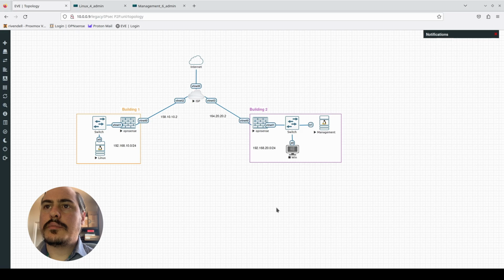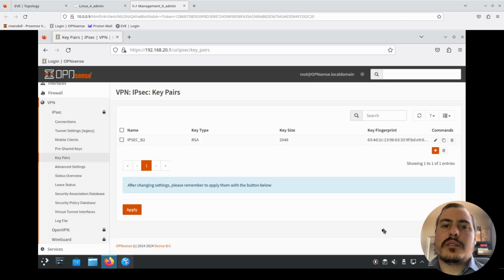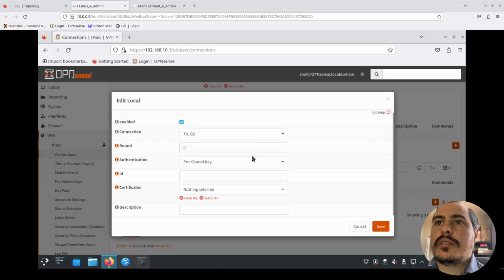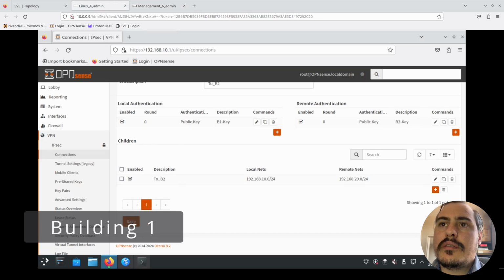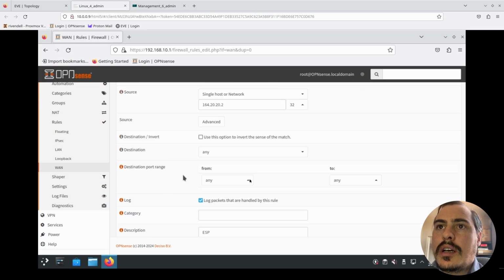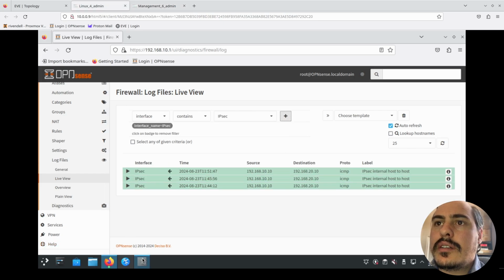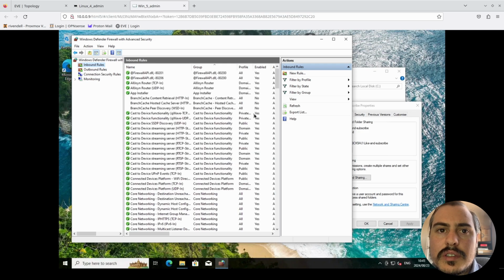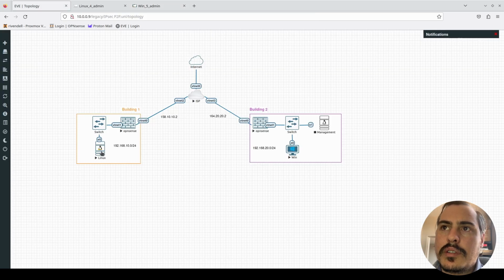IPSEC VPN - Connect Two Buildings Together and share a folder.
In this Video, we go over how to connect two buildings networks together using IPSEC VPN on OpnSense.
We then go through a quick example guiding you on how to share a folder (SMB) from a windows machine in buillding 2. To a Linux machine in building 1.

00:00 Network Overview
01:32 Create Key Pairs
05:09 Create Connections
09:15 Add Children
11:48 Firewall rules
17:26 Test Connection
19:25 SMB Share Example